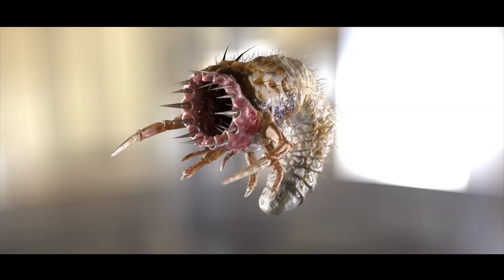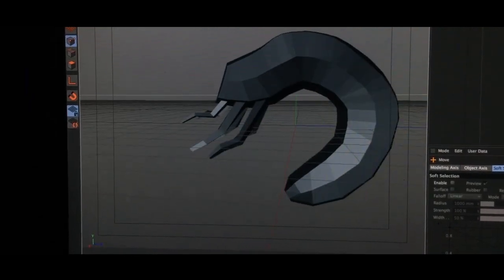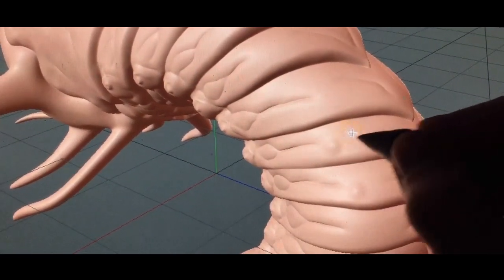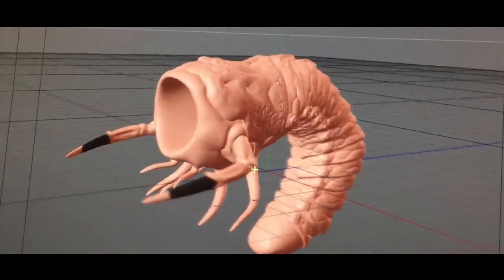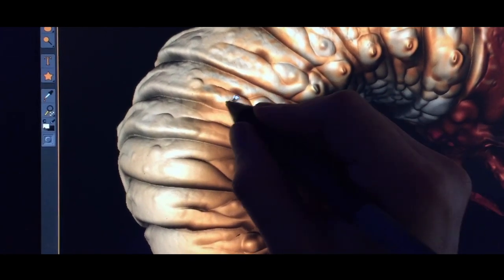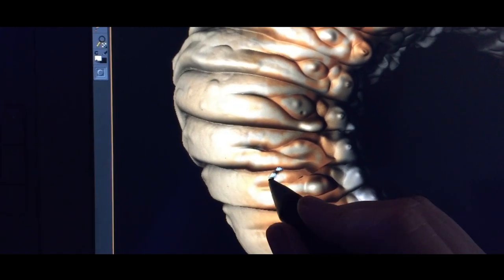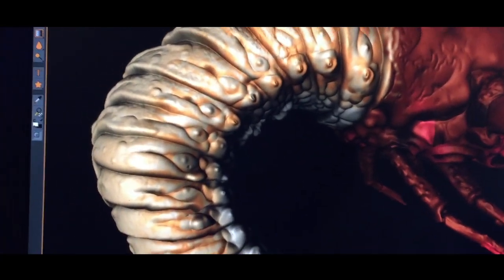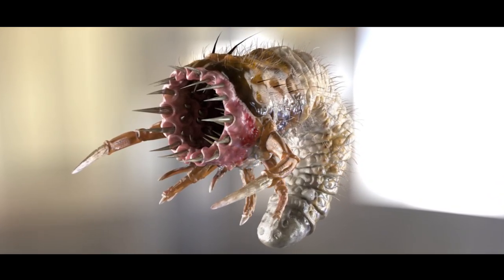Toms geeky garage S4 Ep1..making a 3d bug..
i used C4D for this video